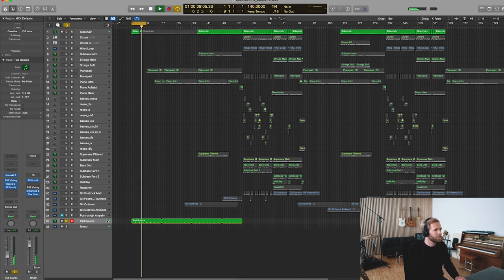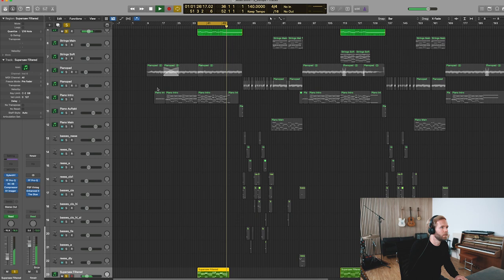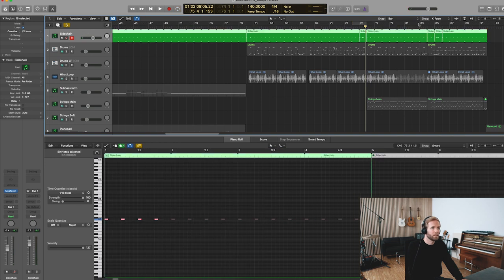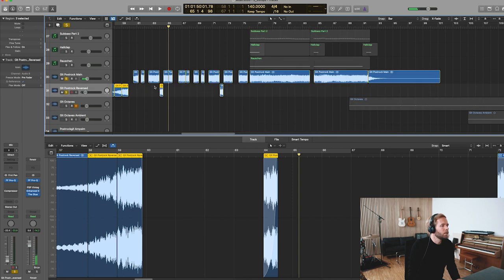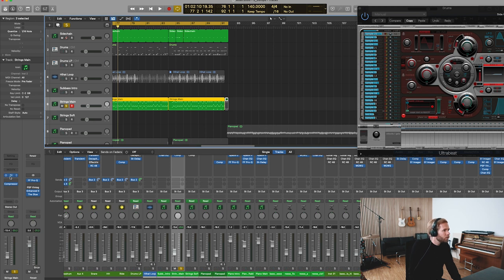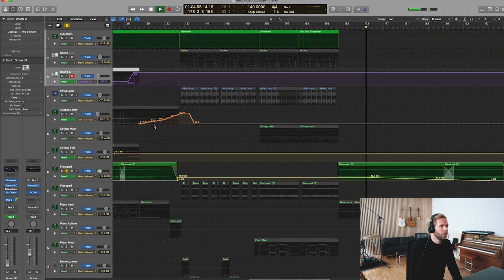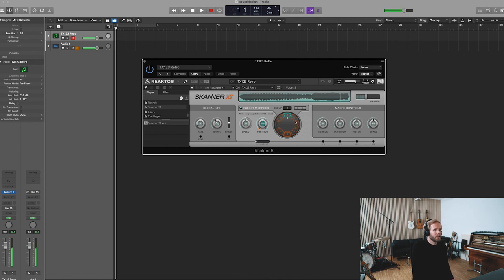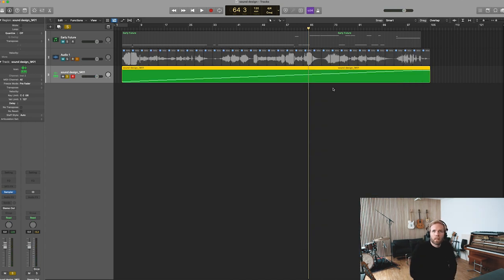How I made Atlas: Project file and sound design tutorial (aka VLOG #2)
After only 3.5 years, I proudly present you the second episode of my VLOG. It's all about how I made Atlas and the sounds in the track. Something I wanted to do for a long time and many people have asked me about. But be warned, speaking english on camera is still awkward as hell for me, so it turned out a bit lengthy and nerdy.
And if you've read until here, here's a secret: New music coming soon!